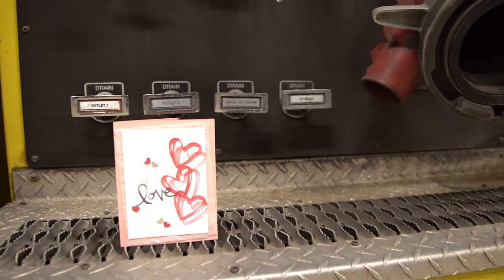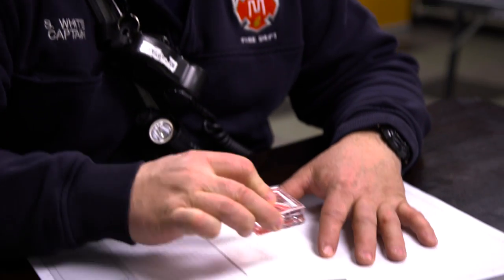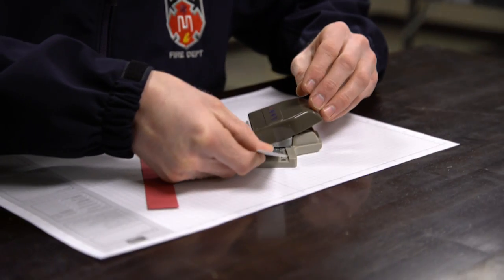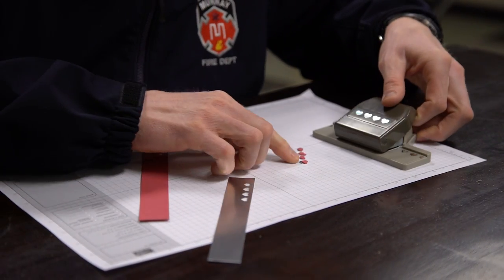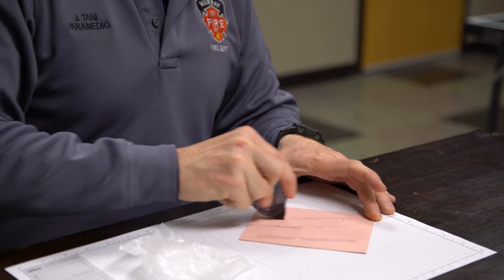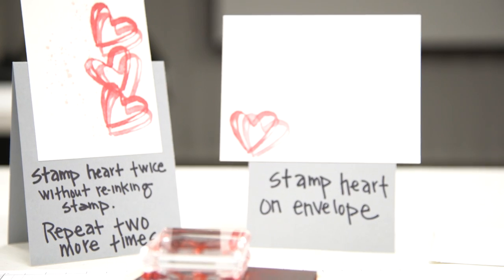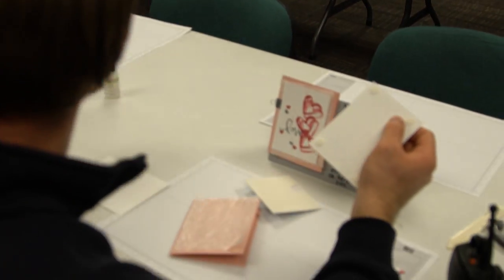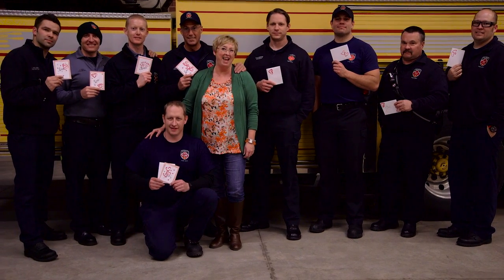Community Stamping With Firefighters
Stamping in your community is great way to share what you love.  Watch this fun video shot at a local firehouse where we took some time to stamp with firefighters.